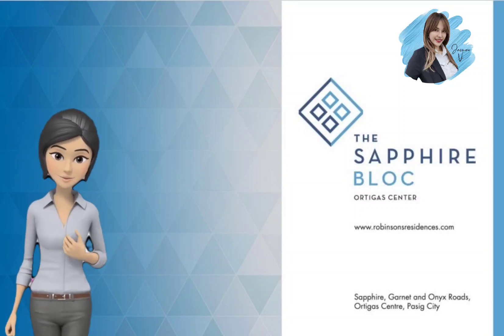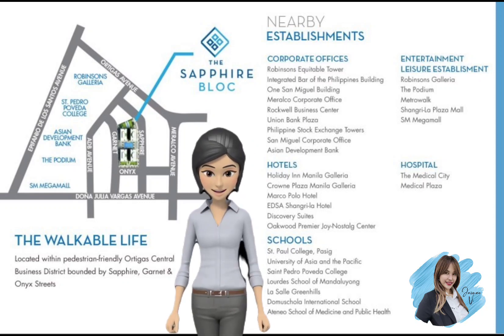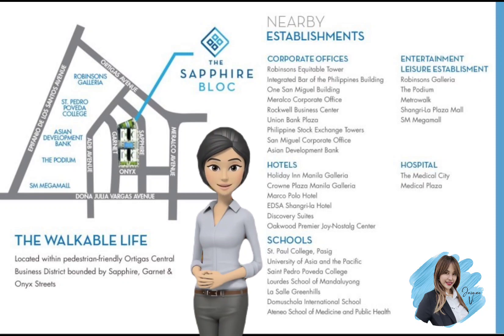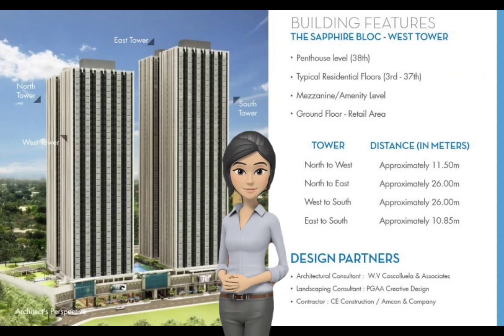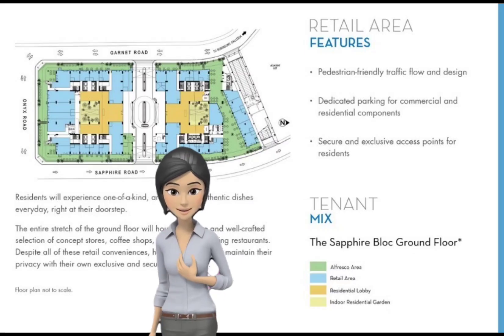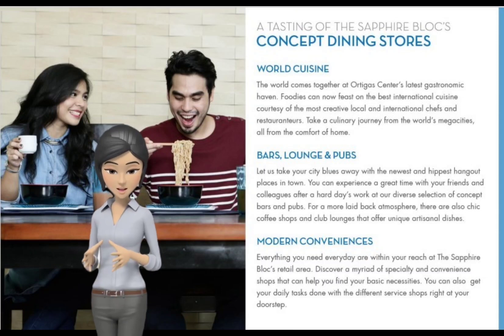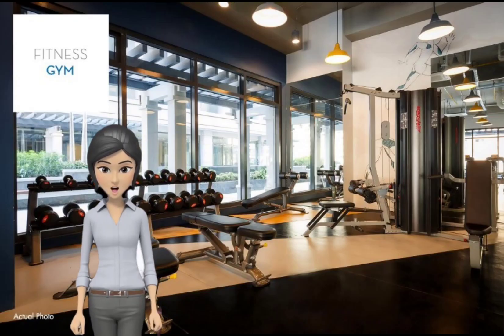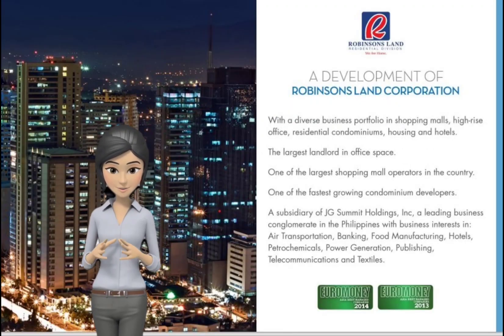SAPPHIRE BLOC BY RLC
Sapphire Bloc

The Sapphire Bloc, located at the heart of Metro Manila in the hustle and bustle CBD that is Ortigas, is the ultimate starting point for residents to get to all sorts of established sites. For starters, its ideal location allows residents to simply be a few minutes away from other key CBDs like BGC and Makati. The residential place is also just a walk away from places within the district like St. Paul College Pasig, The Medical City, Robinsons Galleria, and even Rockwell Business Center. Plus, the Ortigas Greenways, a collaborative walkway project between the Asian Development Bank and the Philippines' Department of Transportation, reassures safety and security when walking to and fro the busy city.

For active and career-oriented individuals, The Sapphire Bloc is a four-tower complex that is set to be a stand-out destination for authentic lifestyle finds, as seen in the ground floor's unique mix of specialty restaurants and shops, completed by the development's prime location and efficiently designed living spaces, perfect for authentic and efficient city living. Found at the very heart of commercial and business hub in Ortigas Center, this stunning condominium development is bounded by Onyx, Sapphire and Garnet streets where it lies surrounded by towering office buildings and bustling commercial establishments

Amenities
Private theater
Private Theater
Game Room
Fitness Gym
Lounge
Function Rooms
Children's Play Area
Massage/Sauna
Fitness Facilities
Indoor Play Area
Wi-Fi Lounge

Available RFO and Pre-selling

RESERVE YOURS NOW!